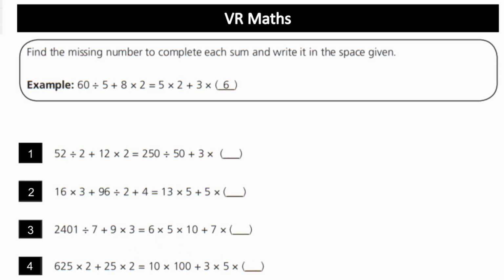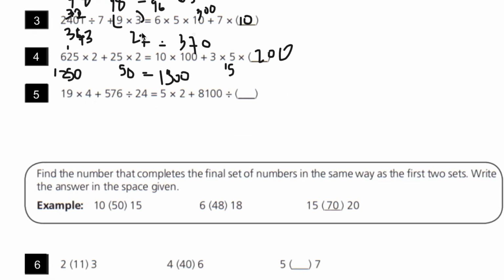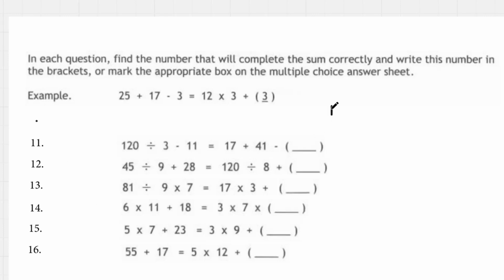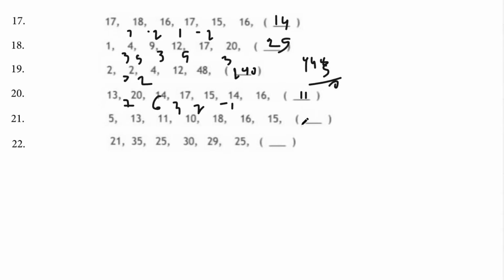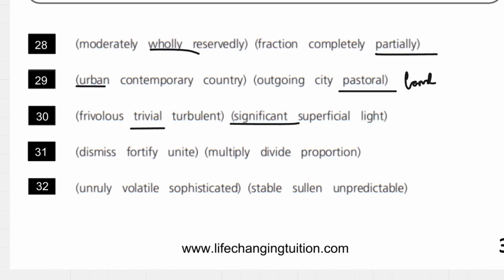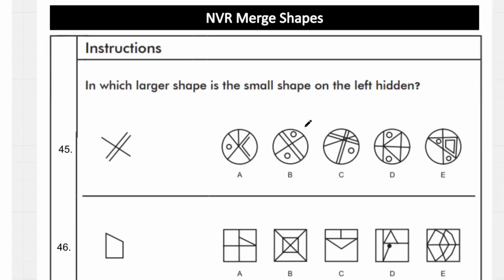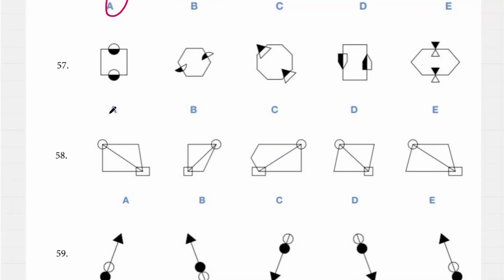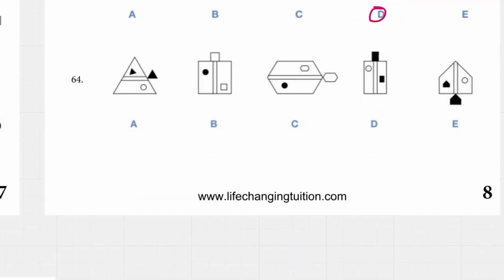Newstead Booklet 10